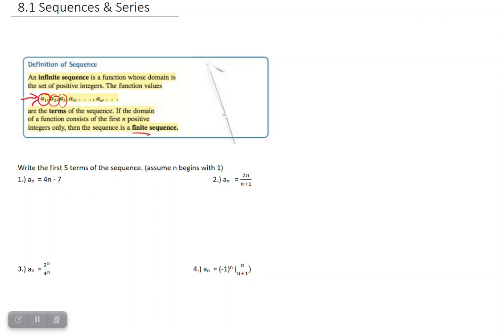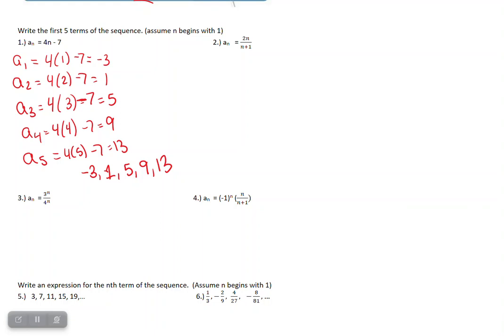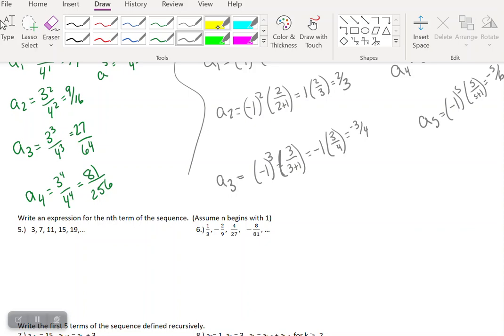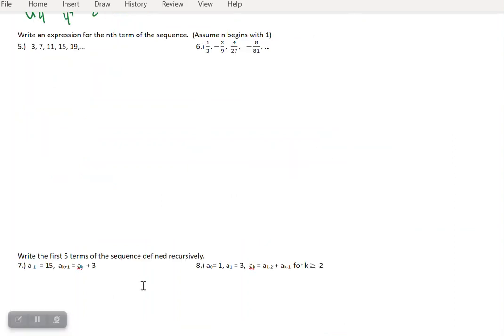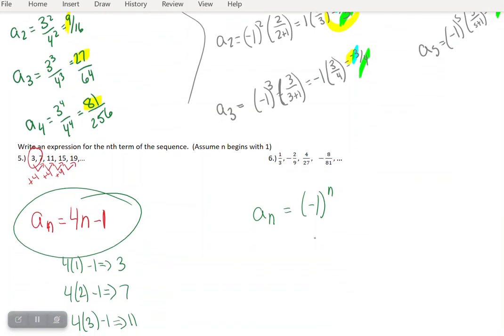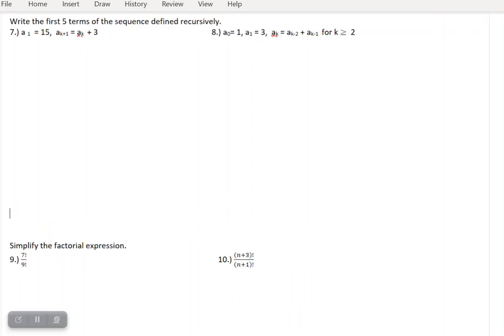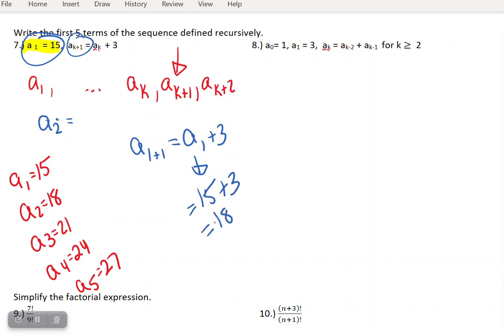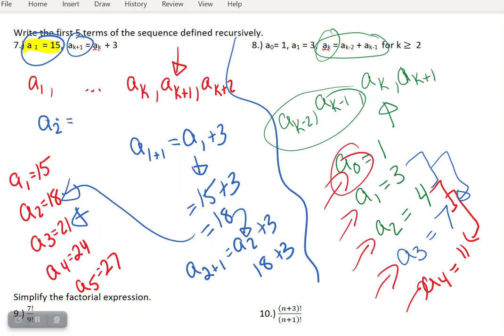8.1 Sequences & Series (Day 1)